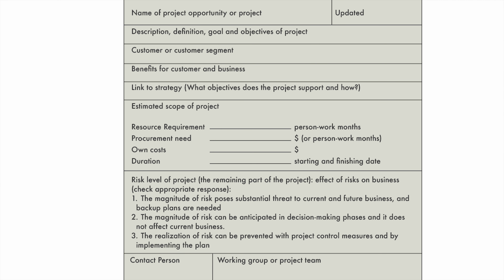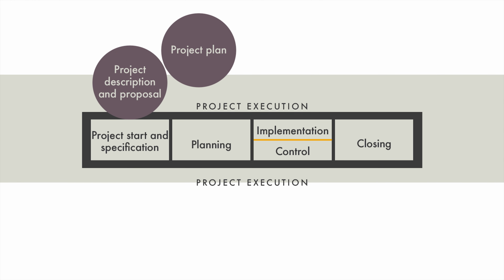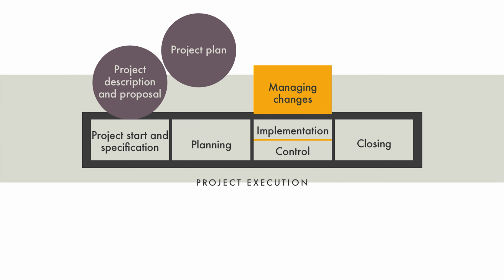3-2 Integration management